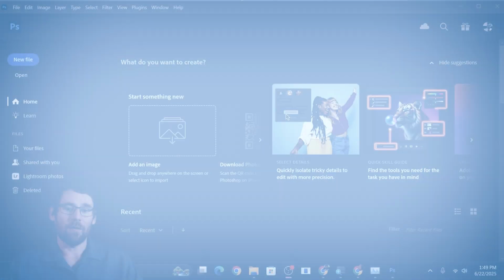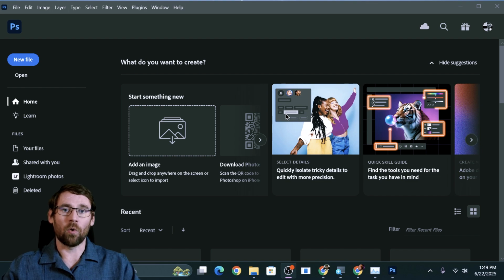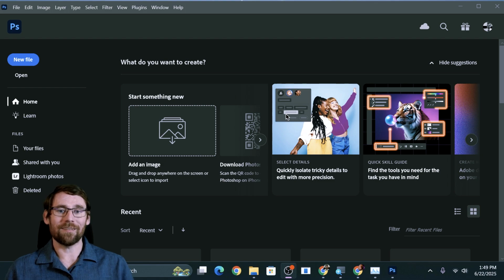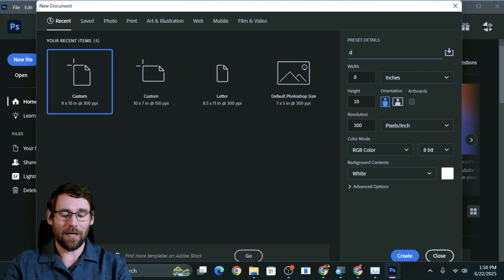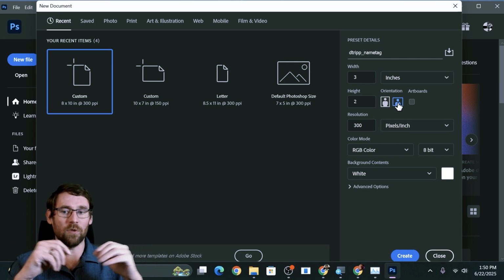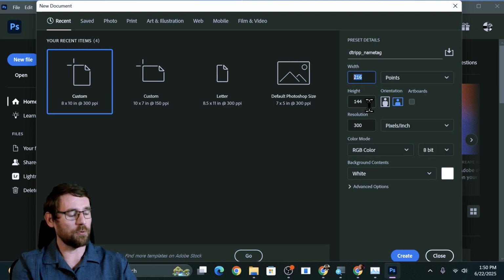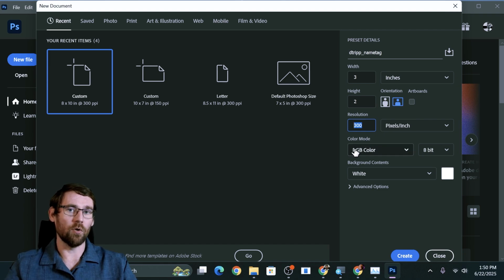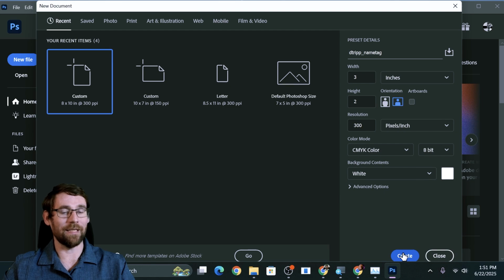Photoshop Tinker Time Challenge | Learn By Doing & Experimenting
🛠️ It’s time to get hands-on!

This Tinker Time Assignment is all about opening up Photoshop, creating a document, and exploring the tools on your own. No step-by-step — just you, the program, and your curiosity. This challenge is designed to help you build real confidence and discover new techniques by playing with what you’ve learned so far.

You’ll practice how to:
✅ Create and set up a new document
✅ Experiment with different tools and settings
✅ Try shortcuts and see what happens
✅ Build your problem-solving skills and independence

🎨 This Tinker Time is part of the Photoshop Crash Course by Trippie Design — perfect for classrooms, students, or creative beginners who want to really own their skills.

📥 Download matching worksheets and practice prompts at:
👉 TrippieDesign.com